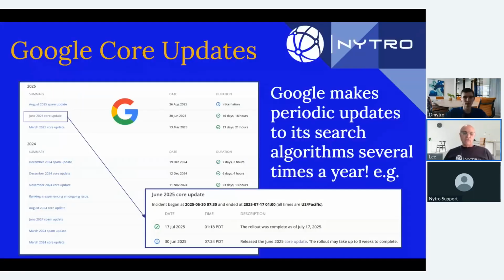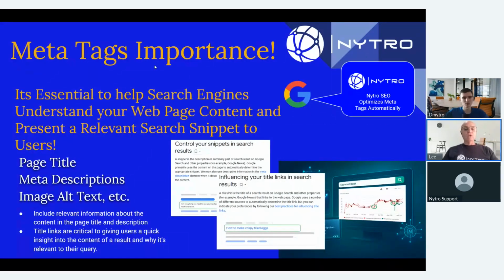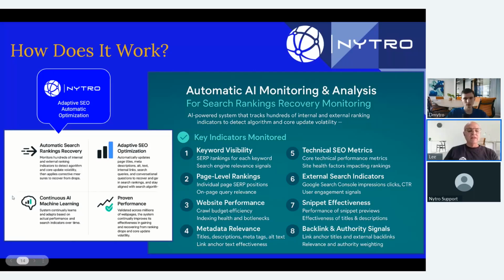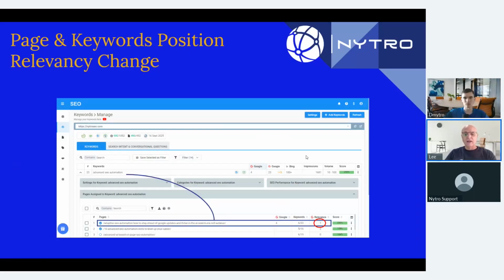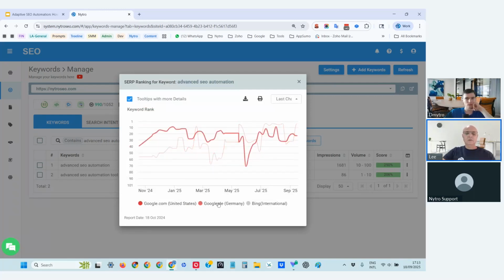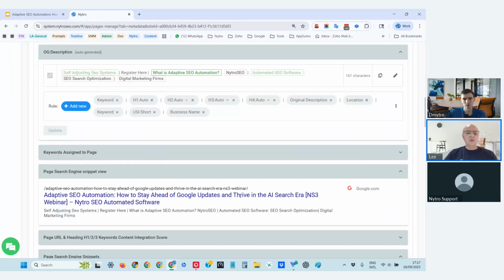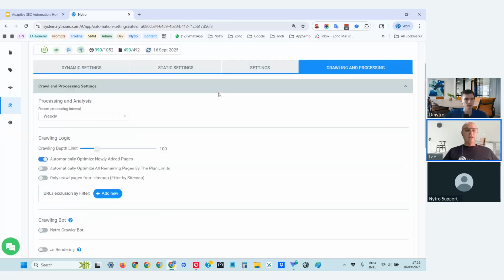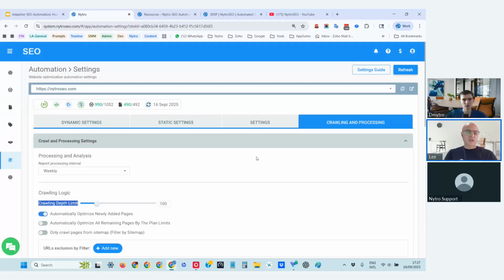Adaptive SEO Automation: Stay Ahead of Google Core Updates with Nytro's Adaptive SEO Automation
🔍 Want to future-proof your SEO strategy? In this video, we dive deep into adaptive SEO automation—a groundbreaking approach that leverages AI and machine learning to keep your website optimized, updated, and ahead of Google's ever-changing algorithm.

🚀 Whether you're a digital marketer, SEO professional, agency, or developer managing massive content portfolios, this video breaks down the tools, benefits, and step-by-step strategies for implementing scalable, automated SEO that delivers real-time performance improvements.

📌 What You’ll Learn:
• What is adaptive SEO automation and how it differs from traditional methods
• How AI SEO optimization boosts organic rankings and cuts operational costs
• Key features of the best SEO automation solutions
• Real-world examples from agencies and enterprise sites
• How adaptive SEO helps you thrive in AI-driven search like Google SGE
• The impact of real-time meta tag updates, schema markup automation, and intelligent internal linking

📈 Why It Matters:
Search is evolving. Traditional SEO is no longer enough to compete. From real-time optimization to AI-informed decision making, adaptive SEO automation empowers you to:
• Respond instantly to Google algorithm updates
• Automate meta updates and schema deployments at scale
• Improve crawlability, reduce errors, and eliminate ranking losses
• Optimize content for conversational, voice, and AI-based search

💡 Who This Video Is For:
• SEO professionals and consultants
• Agencies managing 10+ client websites
• Developers building scalable SEO solutions
• Enterprise web teams with large, dynamic websites
• Digital marketers seeking automation insights

✅ Ready to scale your SEO and stay ahead of every algorithm change? Watch now to discover how adaptive automation is revolutionizing SEO.